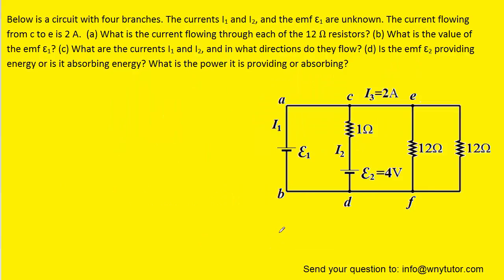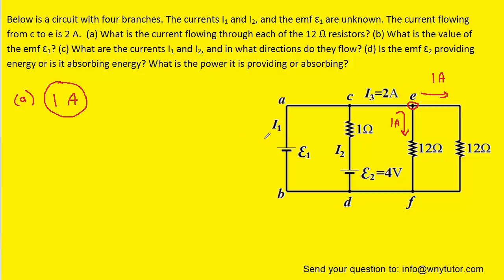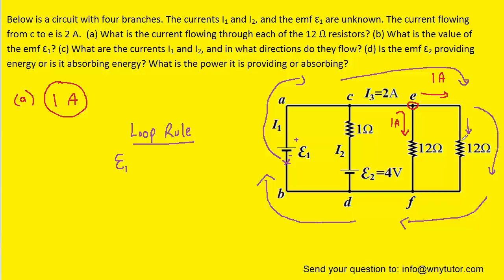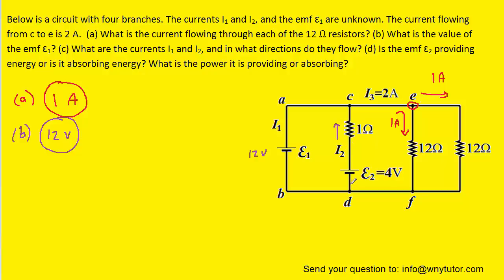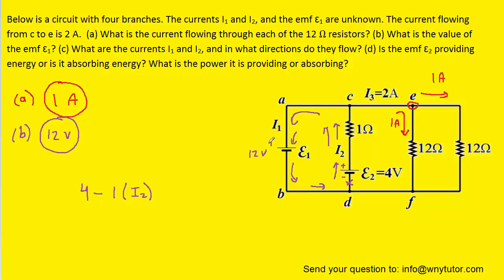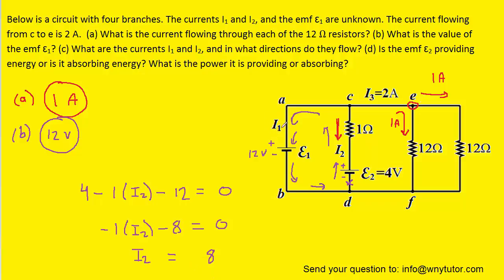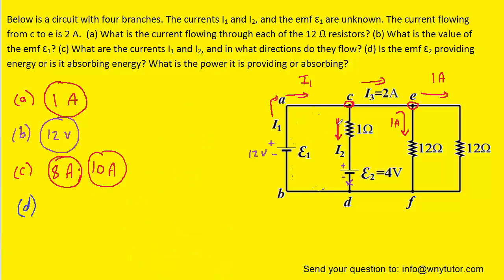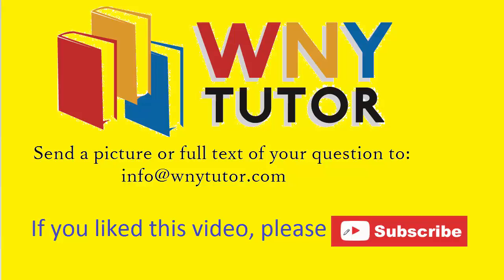Below is a circuit with four branches. The currents I1 and I2, and the emf ε1 are unknown. The curre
Below is a circuit with four branches. The currents I1 and I2, and the emf ε1 are unknown. The current flowing from c to e is 2 A.  (a) What is the current flowing through each of the 12 Ω resistors? (b) What is the value of the emf ε1? (c) What are the currents I1 and I2, and in what directions do they flow? (d) Is the emf ε2 providing energy or is it absorbing energy? What is the power it is providing or absorbing?